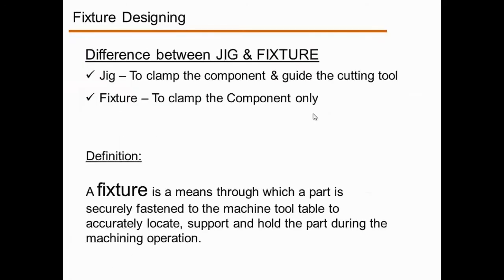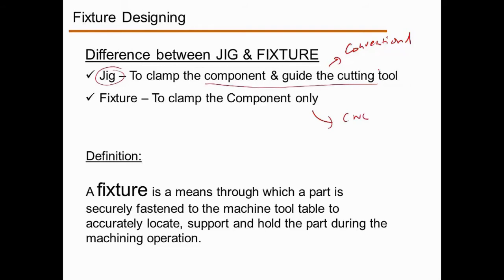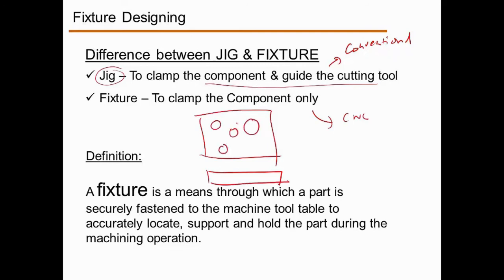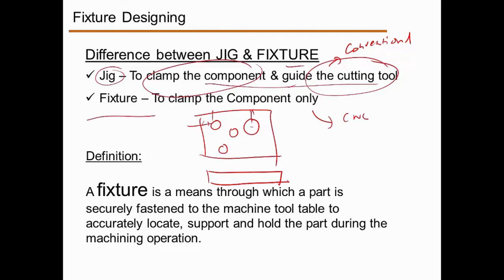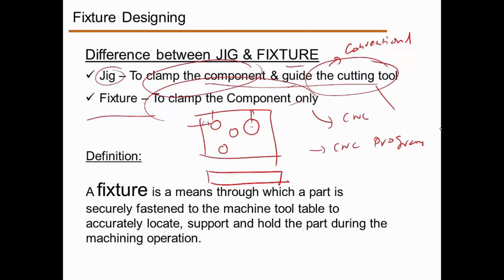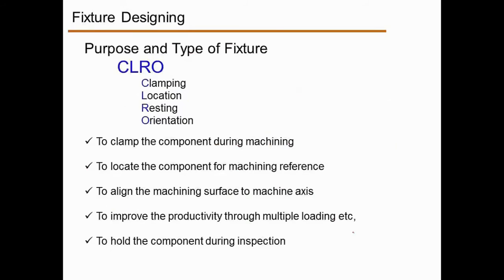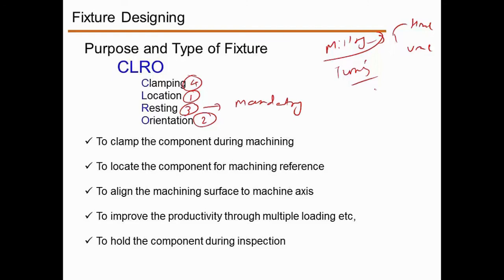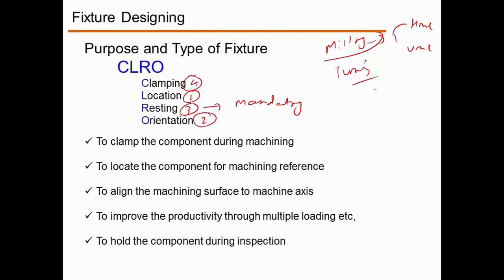CTTC Bhubaneswar/E-learning/Fixture designing